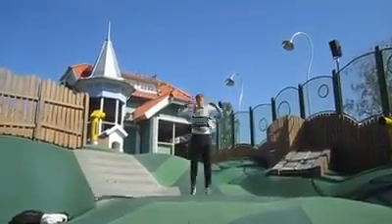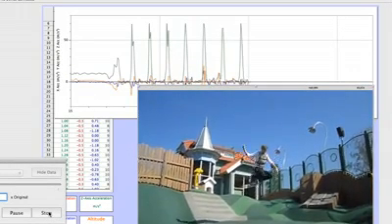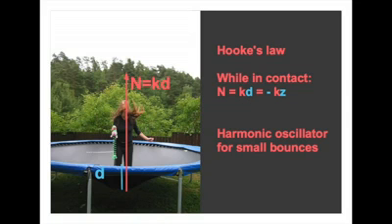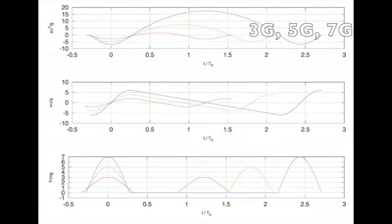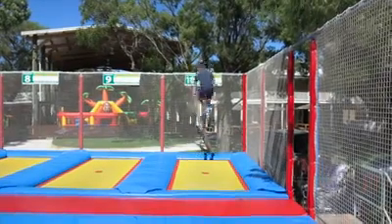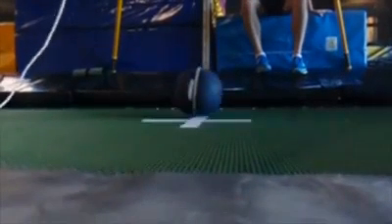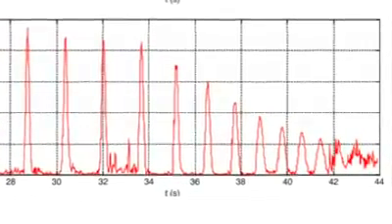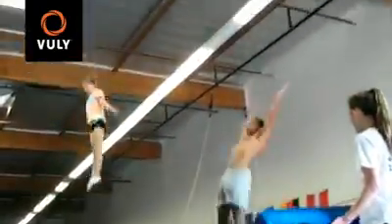Free fall and harmonic oscillations: analyzing trampoline jumps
Video abstract for the article "Free fall and harmonic oscillations: analyzing trampoline jumps" (Ann-Marie Pendrill and David Eager 2015 Phys. Educ. 50 64)